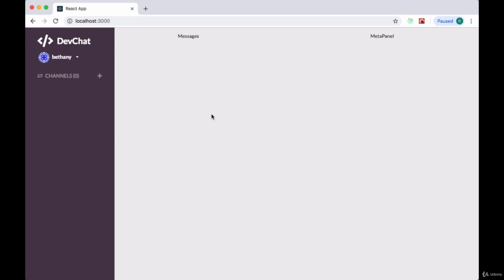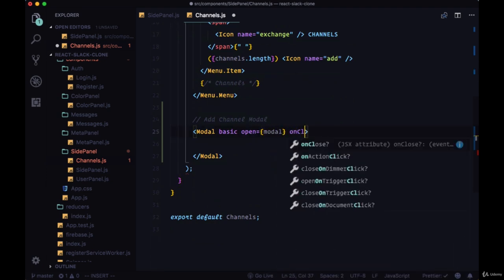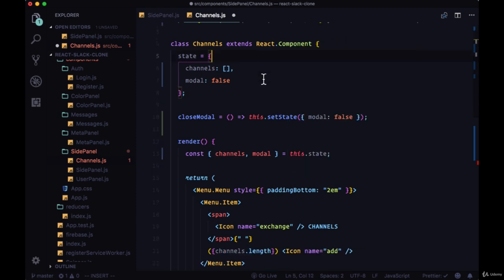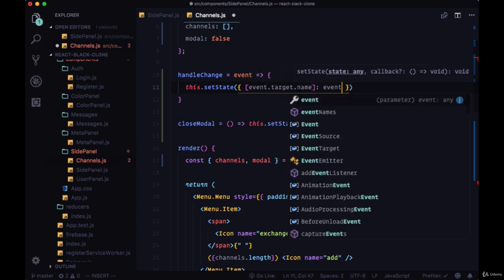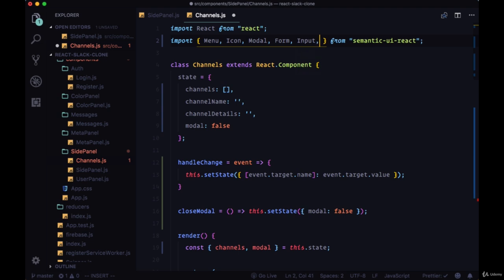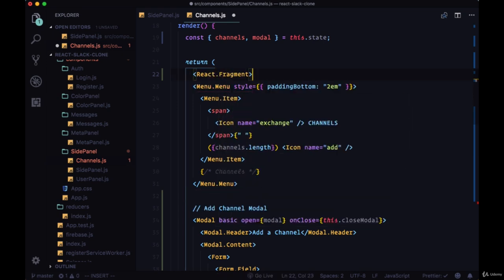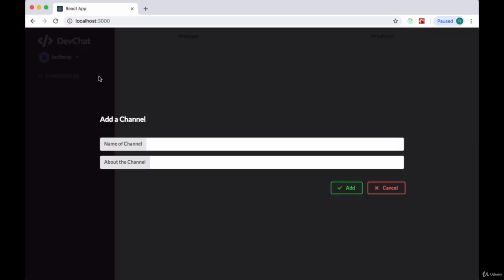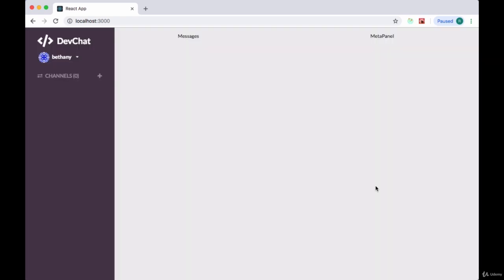Adding Displaying Public Channels - Create Modal for Adding Channels